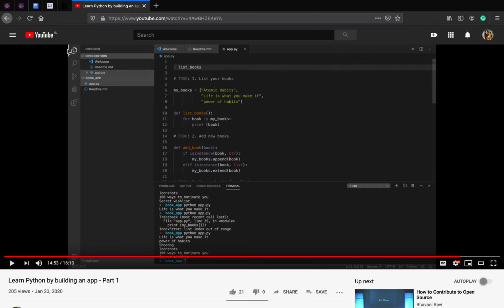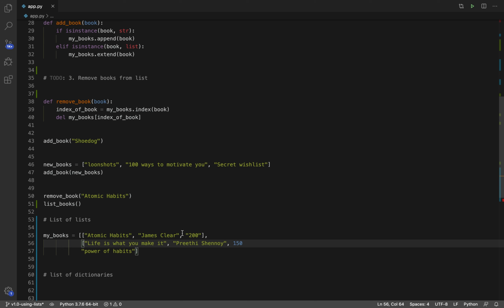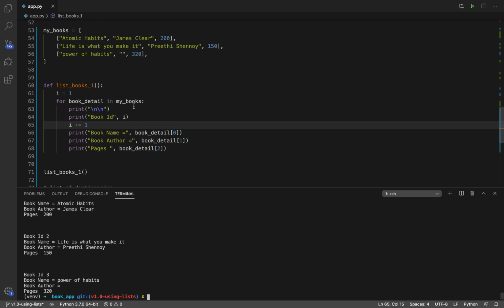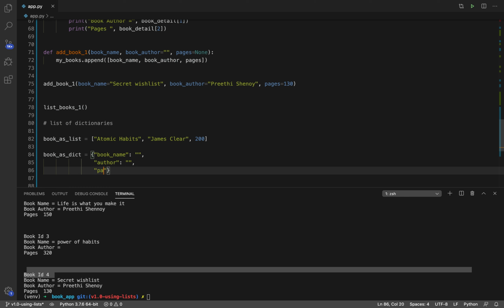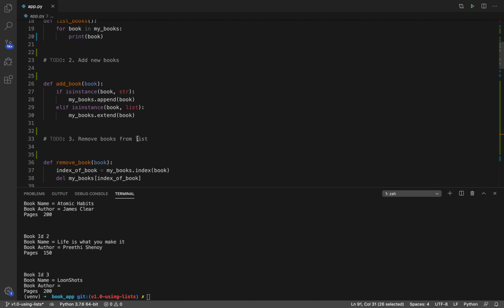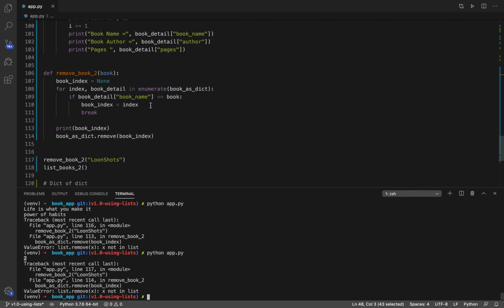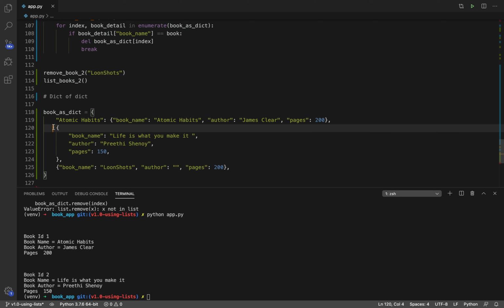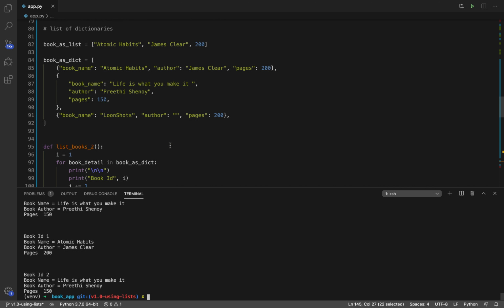Learn Python By Building an App - Part 2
In part 2 of this series we are deep diving into understanding the important data structure list and dictionary